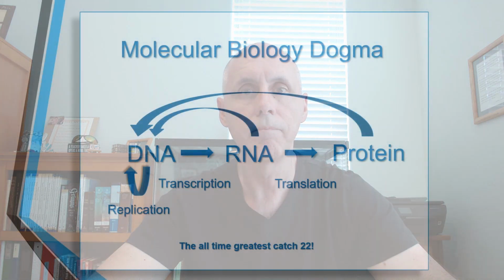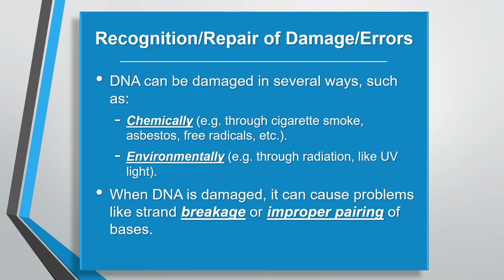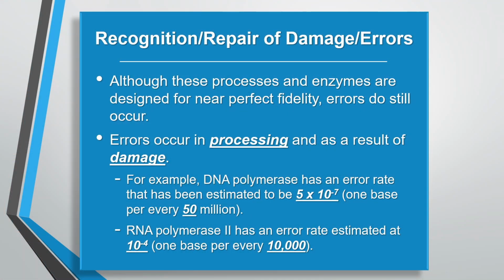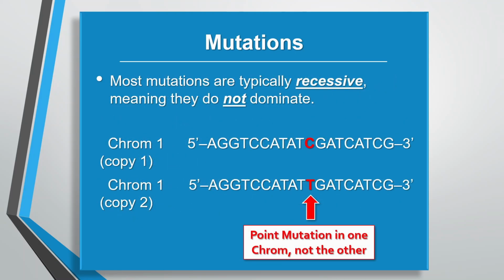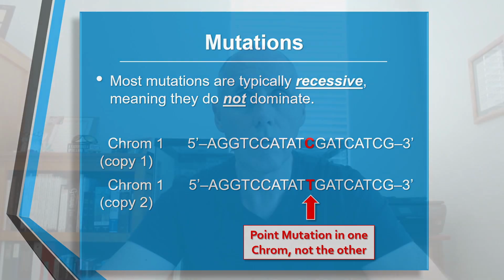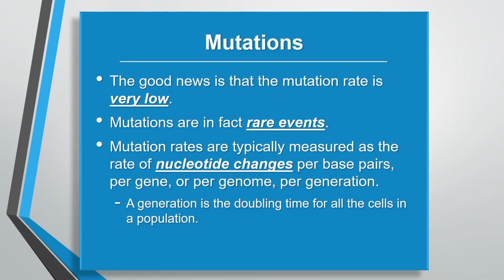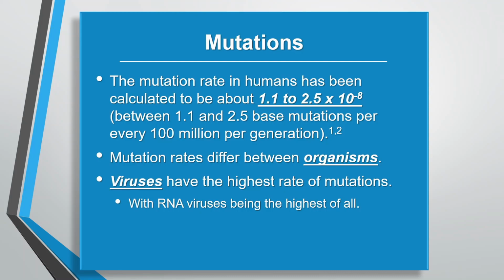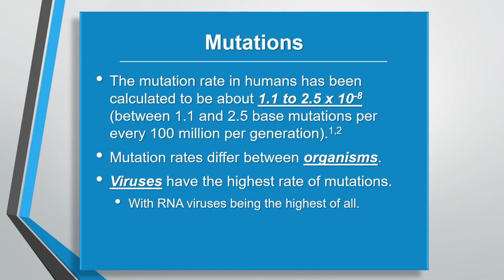Recognition and repair of DNA damage and errors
This video explains the processes used in the recognition and repair of damage and errors in DNA.

Sources cited:
1.  M.W. Nachman and S. L. Crowell, Estimate of the Mutation Rate per Nucleotide in Humans, Genetics 156:297-304, September, 2000.
2.  J.C. Roach et al., Analysis of Genetic Inheritance in a Family Quartet by Whole-Genome Sequencing, Science 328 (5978):636-639, April, 2010.
3.  J.W. Drake et al., Rates of Spontaneous Mutation, Genetics 148:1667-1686, April, 1998.
4.  J.W. Kimball, Kimball’s Biology Pages, and J.W. Drake et al., Rates of Spontaneous Mutation, Genetics 148:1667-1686, April, 1998.